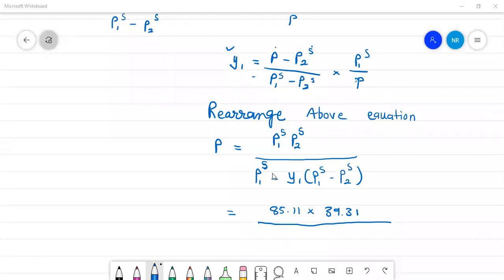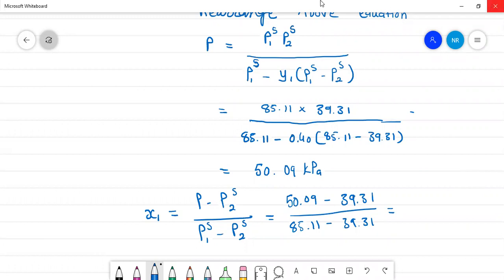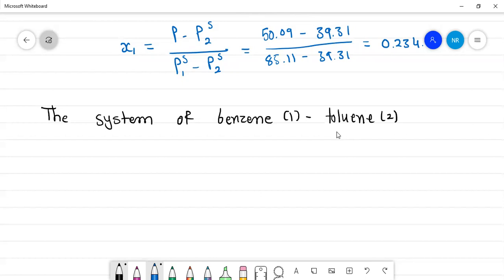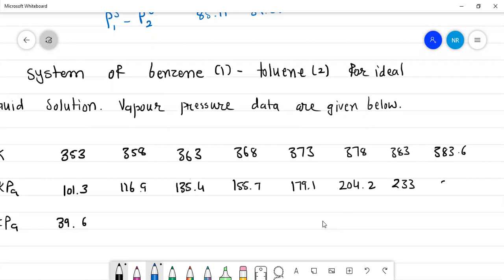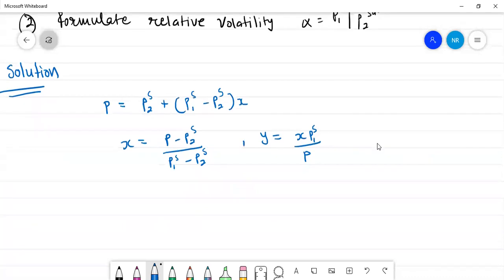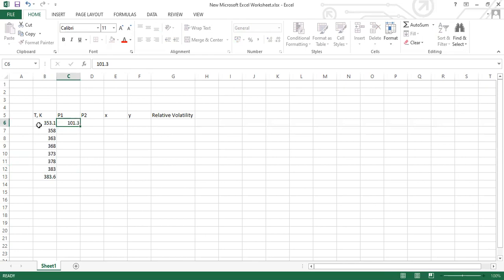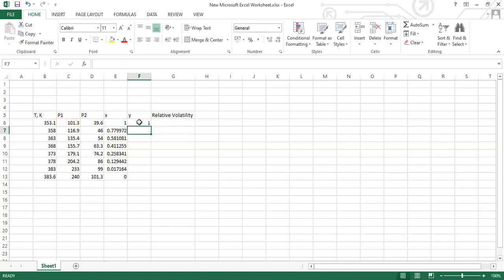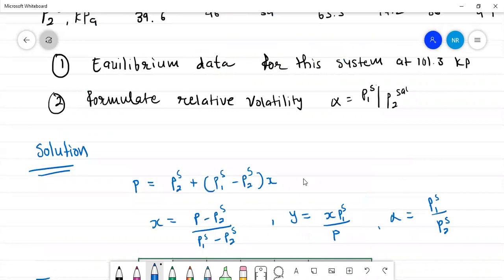AT_Lec 4.3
Examples of P-X-Y & T-X-Y Diagram.